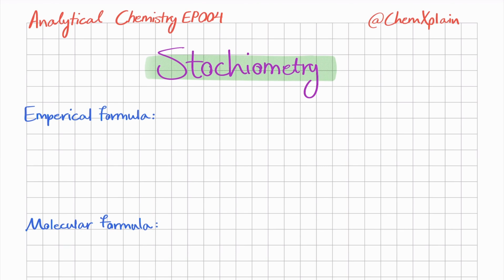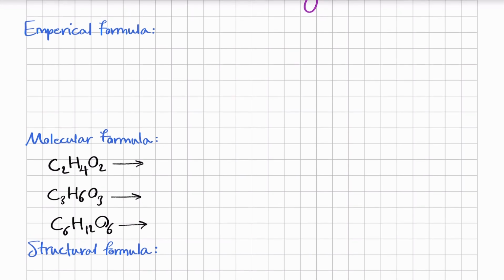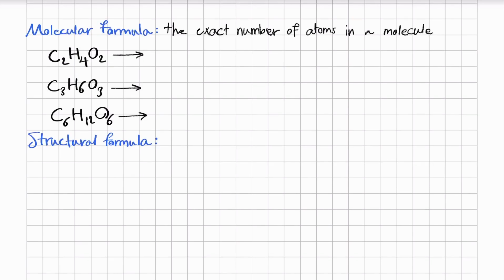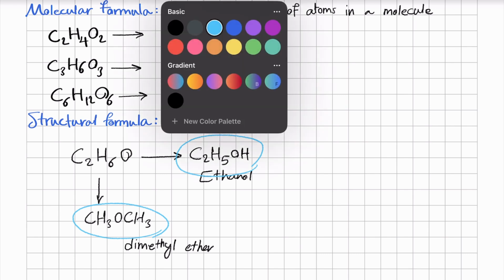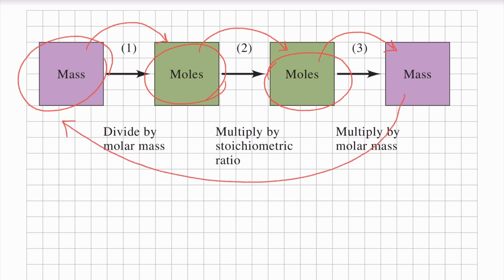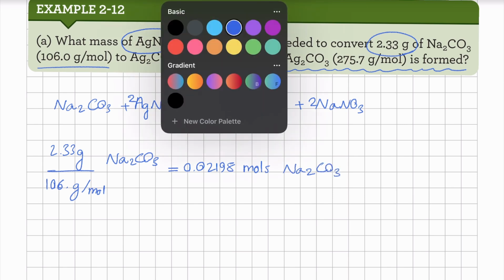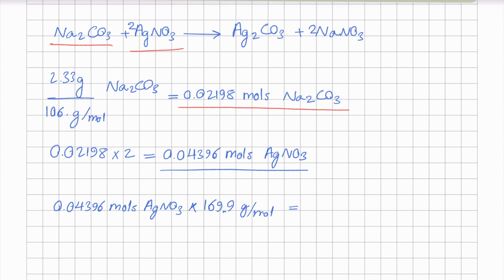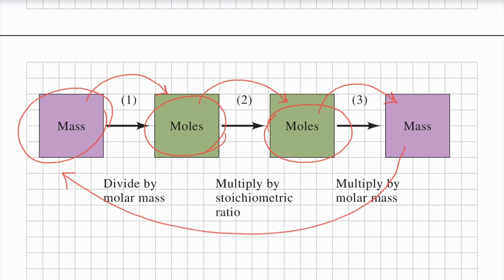Analytical Chemistry EP004: Different Chemical Formulas, Stoichiometric Calculations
Stoichiometric Calculation is one of the essentials to know before getting to analytical chemistry, so try to master it and be ready for next topics